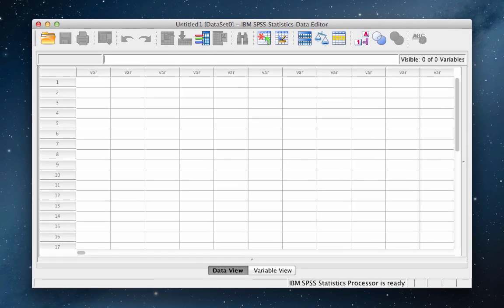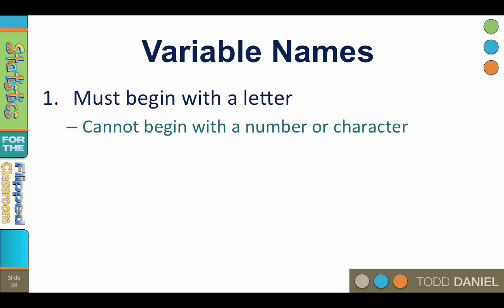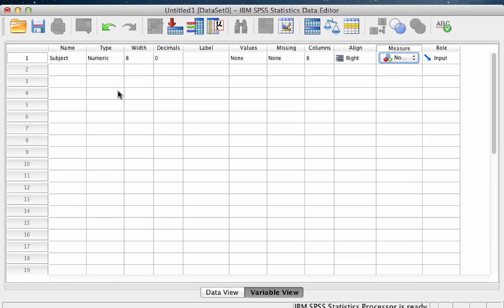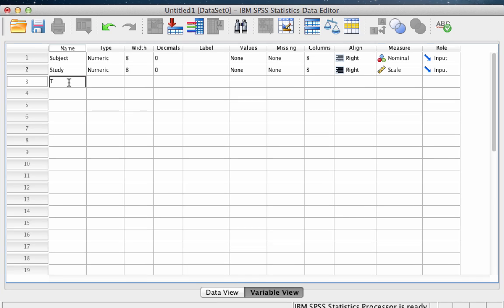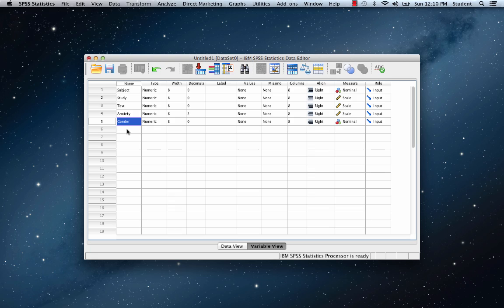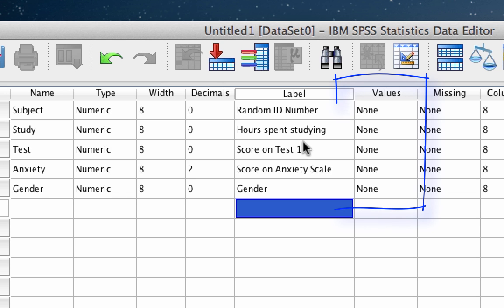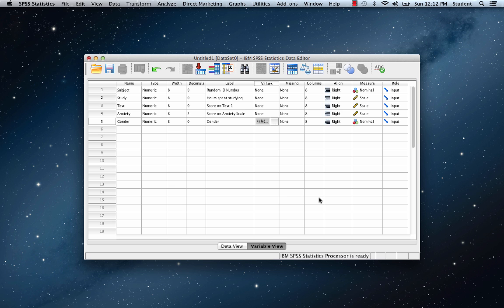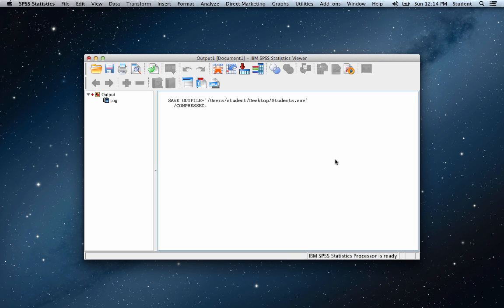How to Create Variables in SPSS – SPSS for Beginners (2-5)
The first step to doing an analysis in SPSS is having your variables set up properly. We are going to begin with a blank dataset, create five variables, and then learn how to set up numeric variables. You will learn about naming variables, variable labels, and coding values for categorical variables.

This video teaches the following commands and techniques:
Create variables in SPSS
Numeric variables
Naming variables
Variable labels
Variable values

Link to a Google Drive folder with all of the files that I use in the videos including the Bear Handout and datasets. As I add new files, they will appear here, as well.